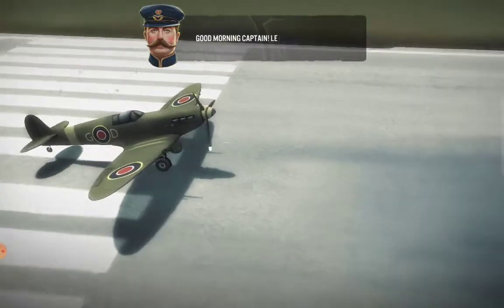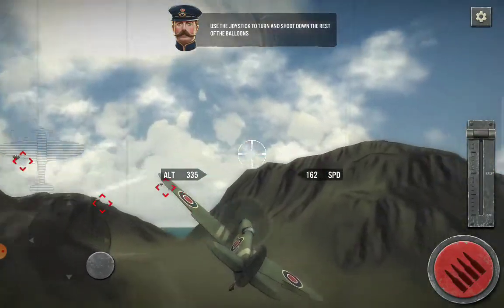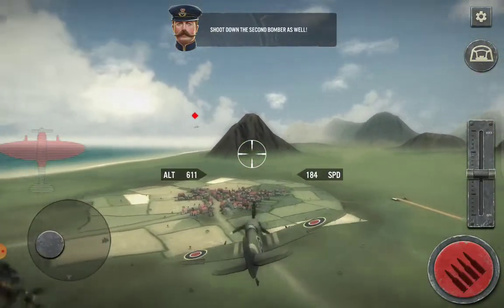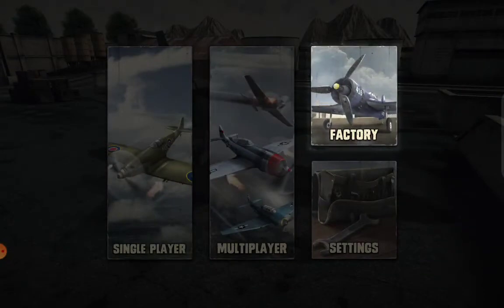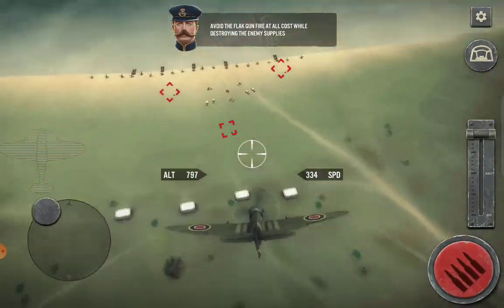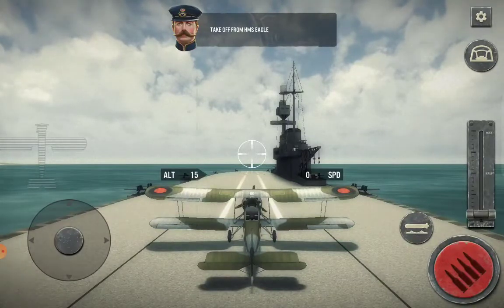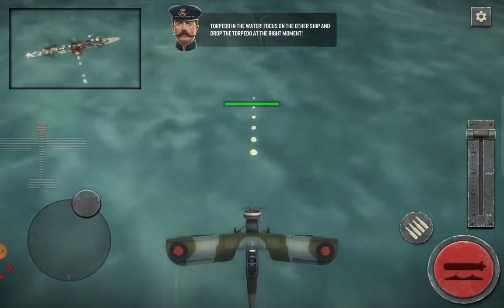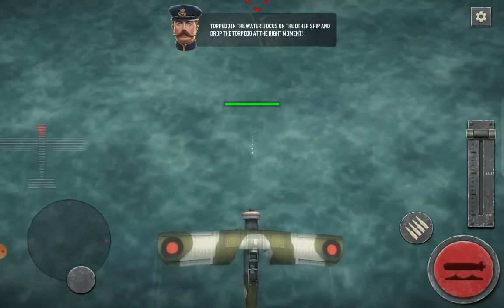War Dogs. Real Battles!